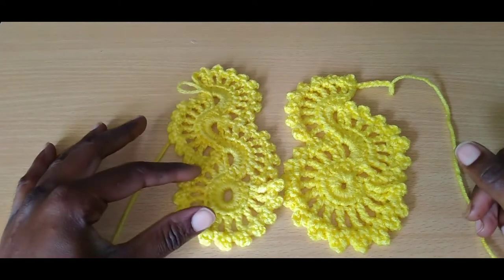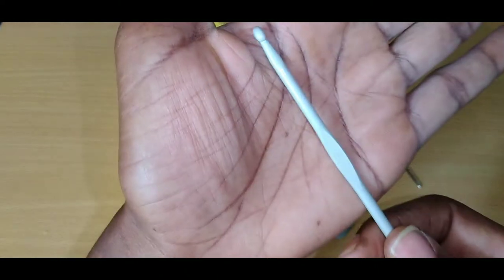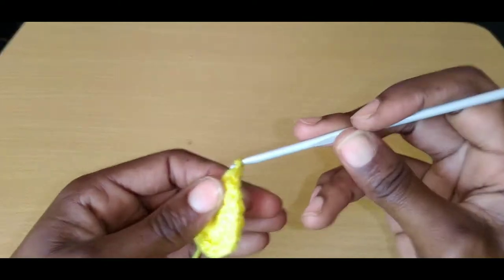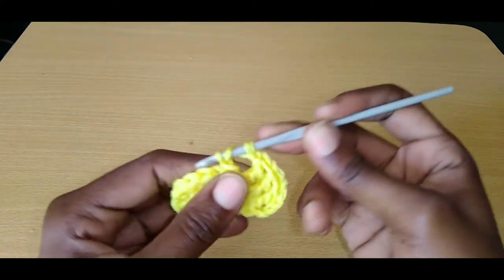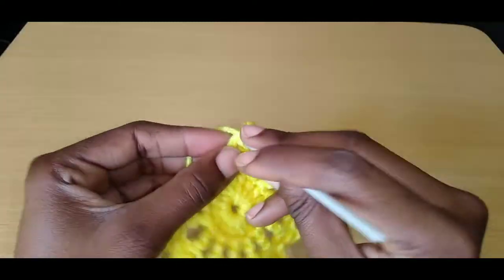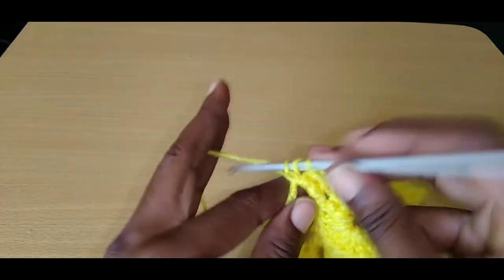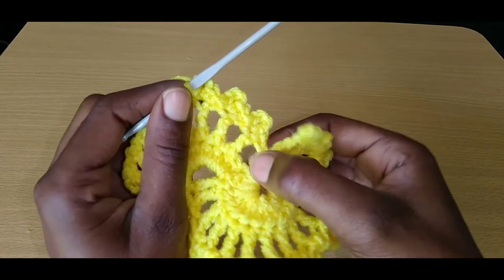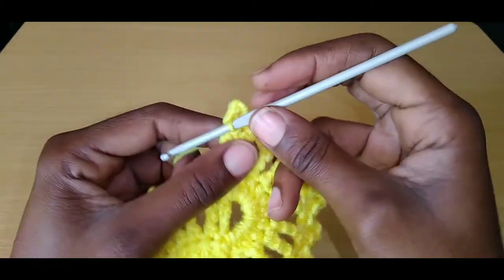How To Crochet Lace Tape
How To Crochet Lace Tap